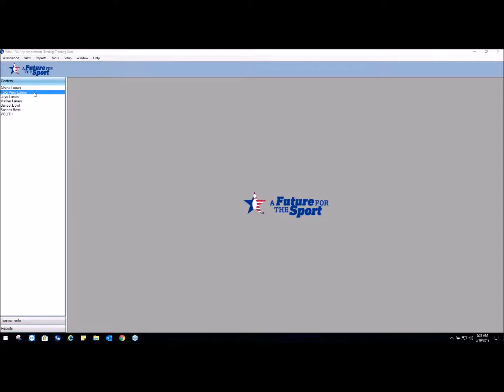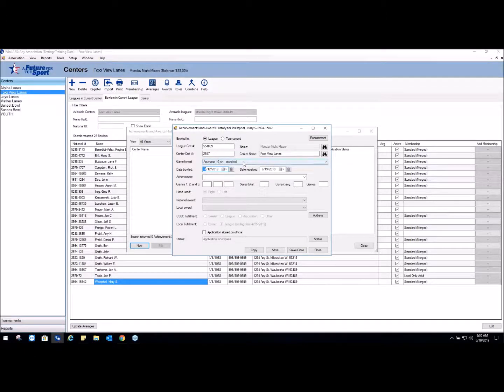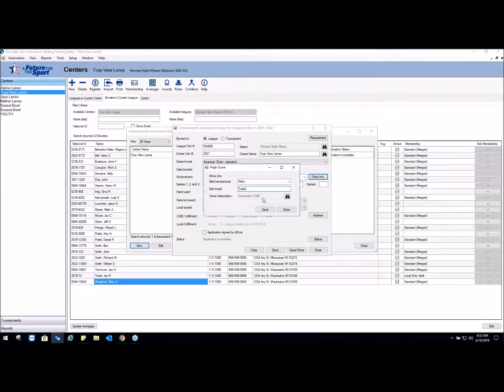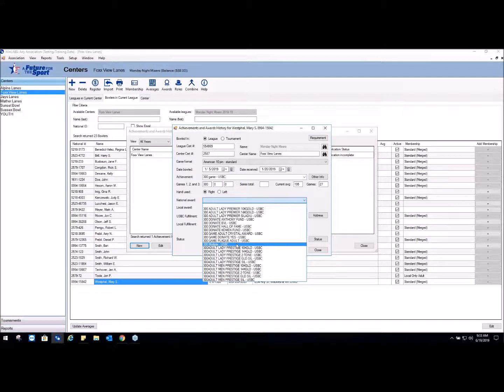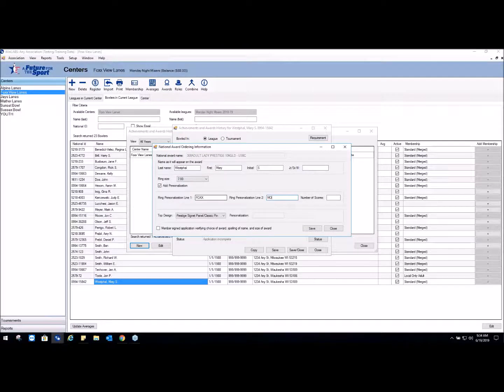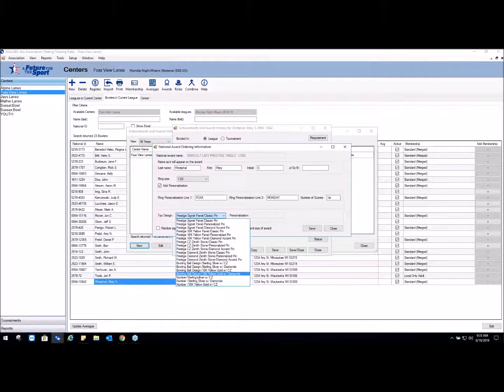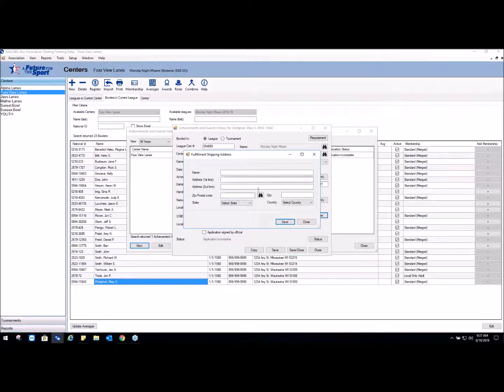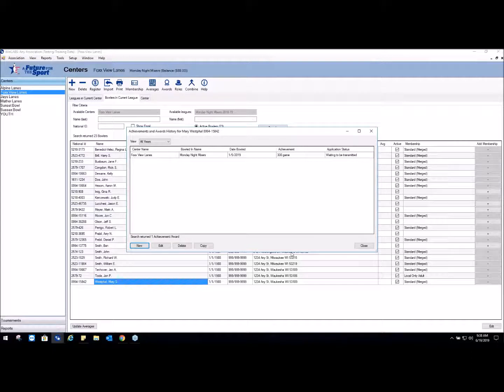WinLABS - Entering Achievements/Awards